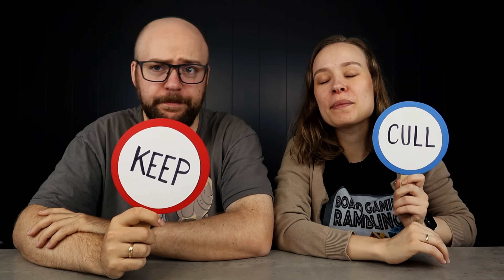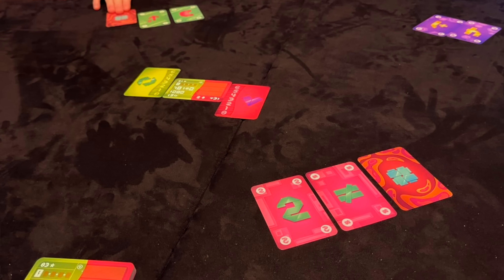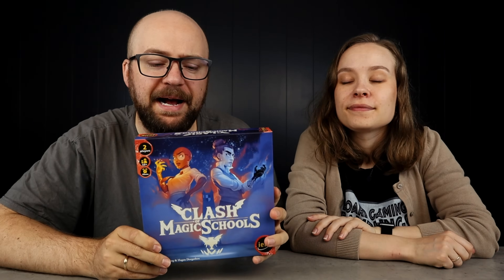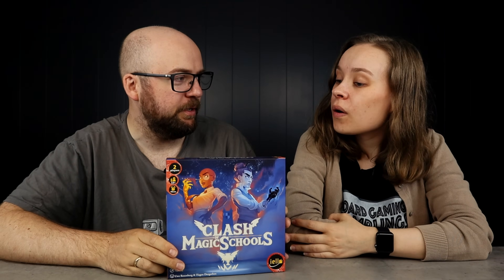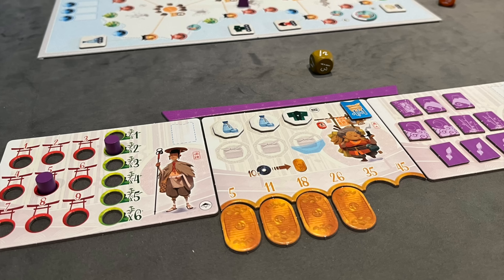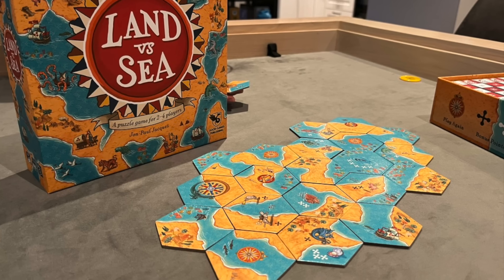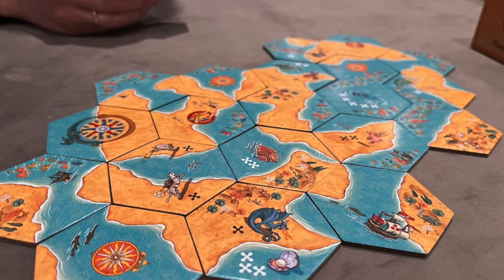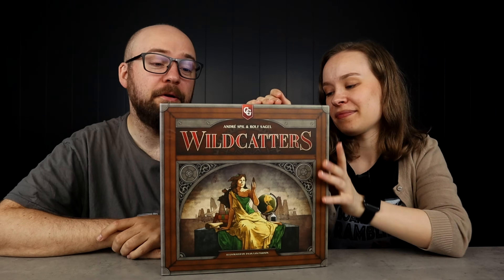New and old, Wilcatters and (something that rhymes with old) - (Keep or Cull)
Hello everyone!

It's time for another Keep or Cull episode. The neverending series where we play all our games and decided wether to keep or cull them.

We hope you'll enjoy this one!

A huge thank you to James Wood from @ThatBoardGameShow for editing our videos!